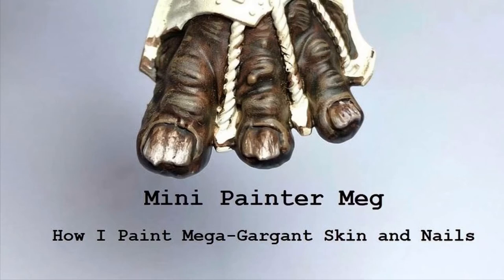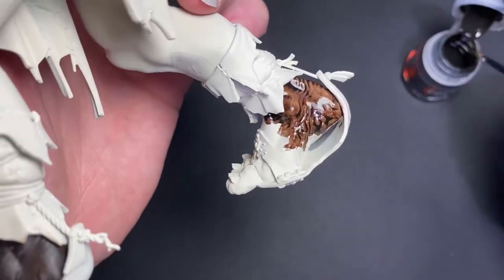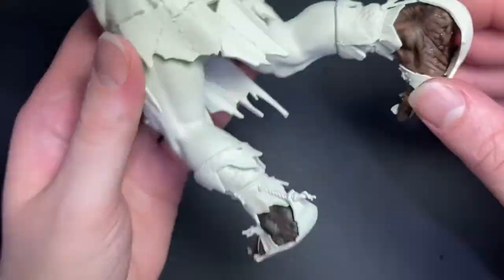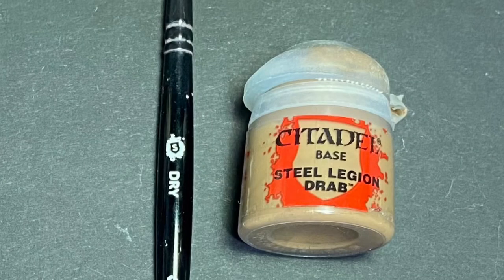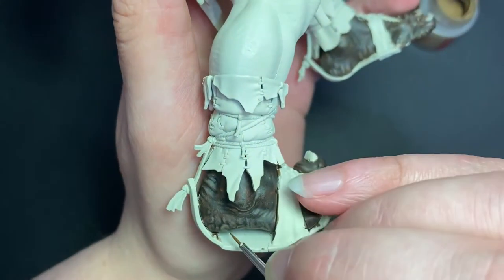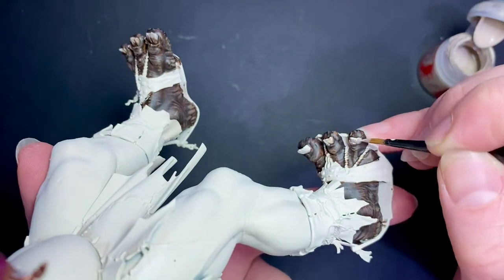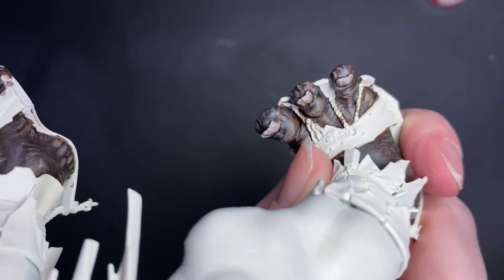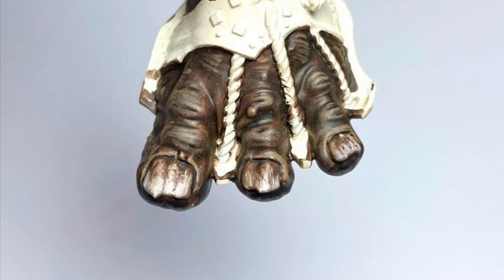How I Paint Mega-Gargant Skin and Nails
In this video, I show you my technique for painting Mega-Gargant skin and nails. I’m painting a Kraken-eater and I am painting him as Bundo Whalebiter.